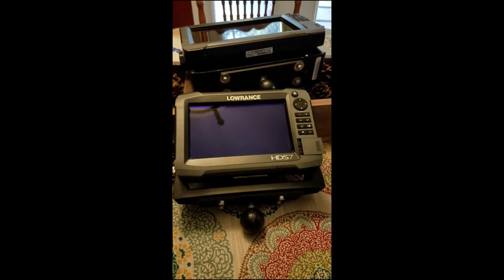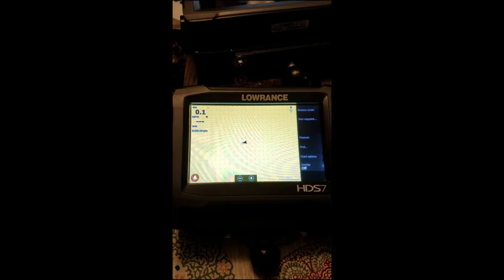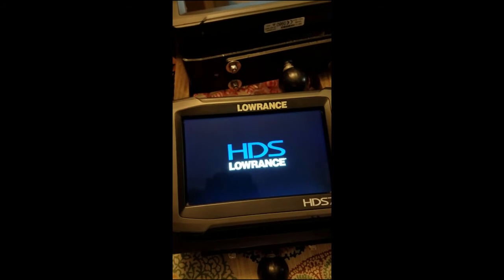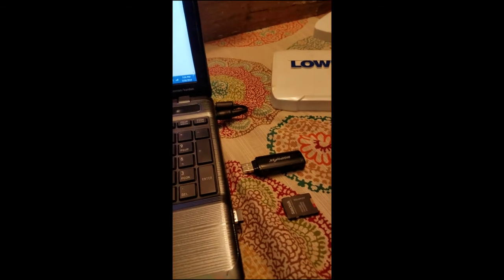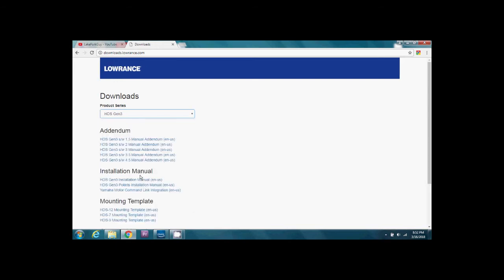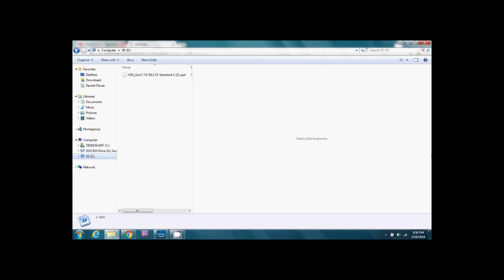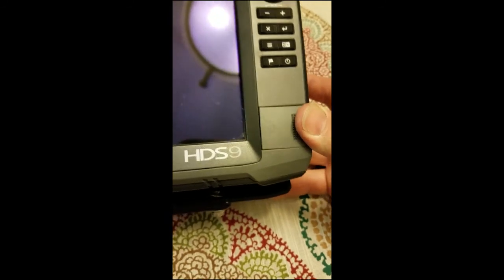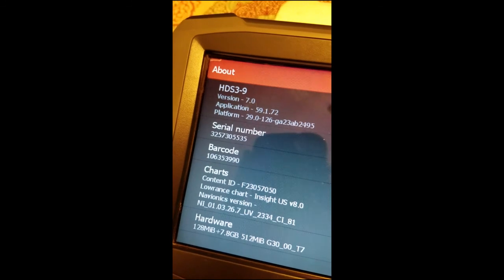Updating Your Lowrance HDS Unit using WiFi or PC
I made a video of how to update your Lowrance HDS unit to the latest software using WiFi or PC.

In the video, I demonstrate how to update my Lowance HDS7, and HDS9 Gen3 units to the latest software (FishReveal Update at this time) using either WiFi or a PC using an SD Card.

To Update, you will need a micro SD Card that is 32gb or less with enough space to load the update (recommend at least 1-2 GB of free space) You will need to be connected to your WiFi Router to update over wifi.